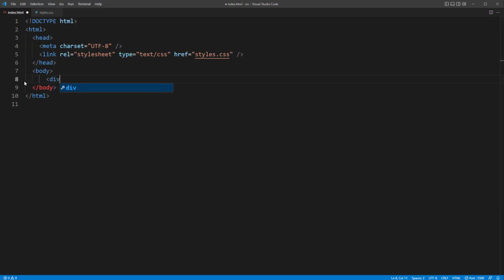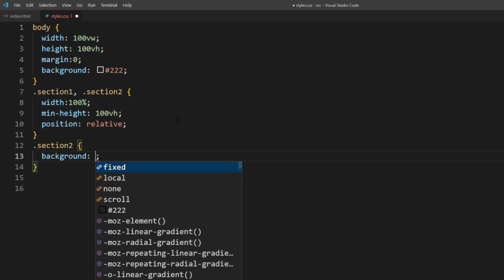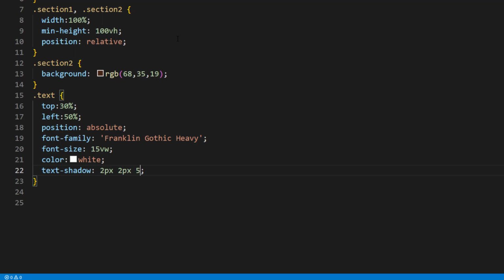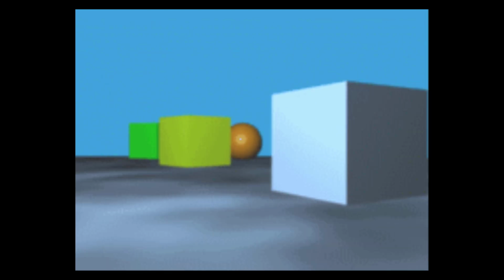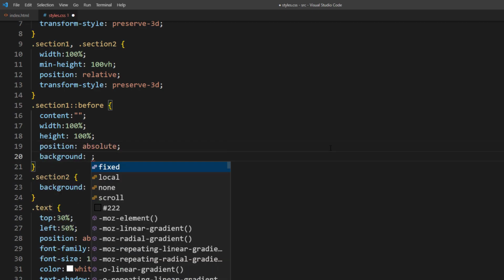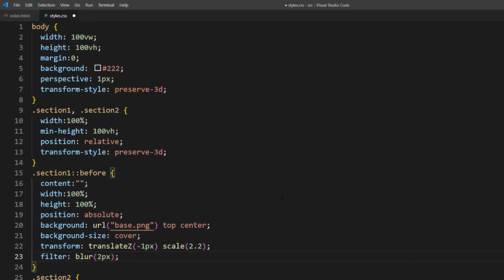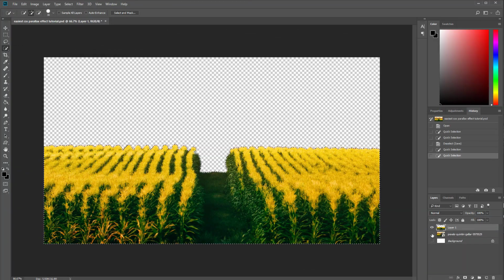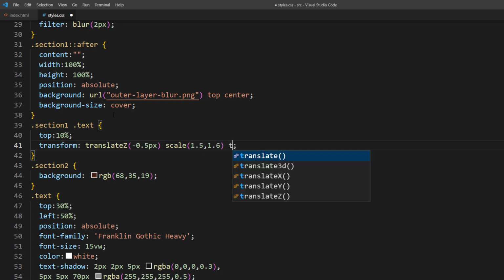Easiest Pure CSS Parallax Effect Tutorial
Quick and Easy way to create parallax scroll effect with CSS in 5 minutes without using JavaScript